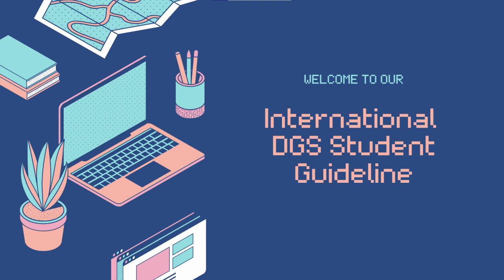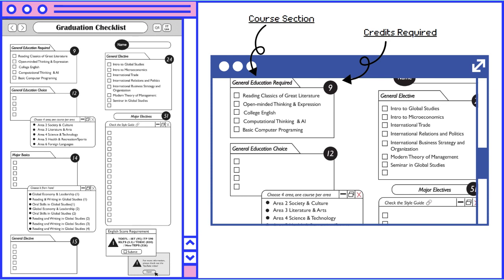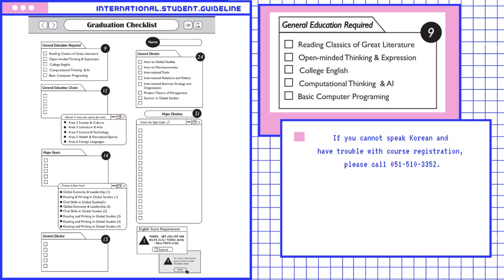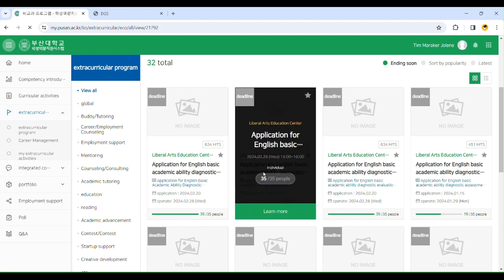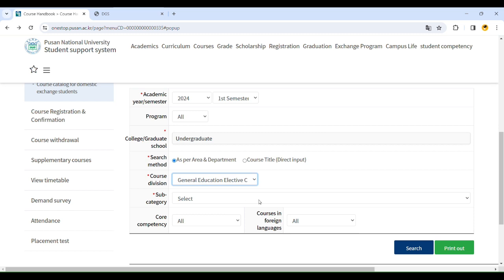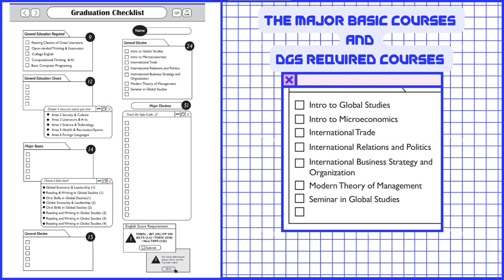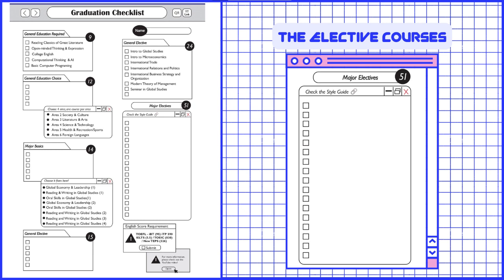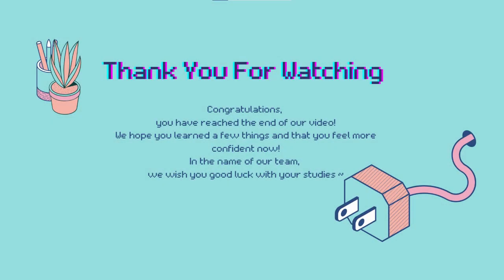PNU DGS｜A to Z Guideline for International Students｜Department of Global Studies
00:00~00:45
Introduction to Our Project
00:45~ 02:19
A General Overview and Credit Requirements
02:20 ~ 04:05
Introduction of our Guideline and the Professors' Course Recommendations
04:06 ~ 05:51
All about the General Education Required Courses
06:36 ~ 08:17
The English Placement Test
08:18 ~ 09:30
Introduction to General Education Required Courses and Important Numbers for help
09:39~ 11:25
All about the General Education Elective Courses
11:26 ~ 13:09
All About the Major Basic and DGS Required Courses
13:10 ~ 14:24
More Details on the Major Basic Courses and Where to Find Them
14:25 ~ 16:59 All About the DGS Elective Courses
17:00 ~ Goodbye Message

ⓒ 부산대학교 By. 국제학부